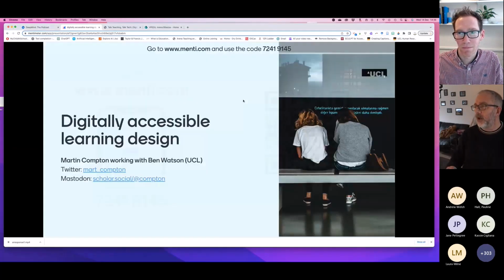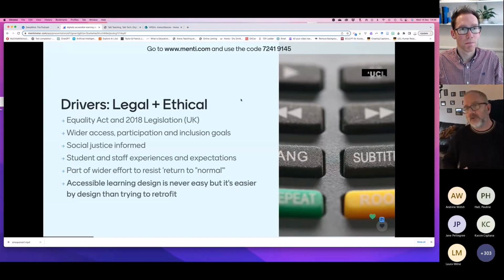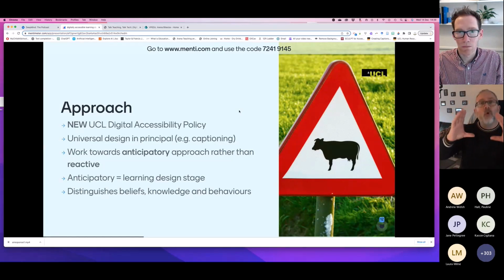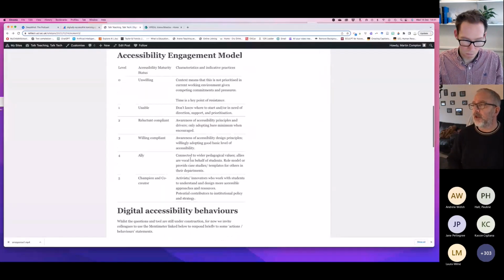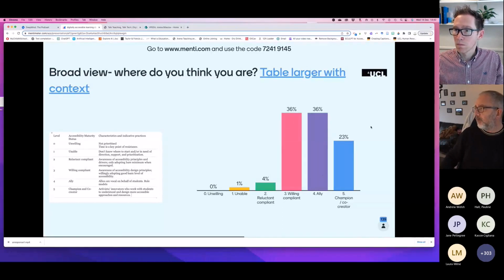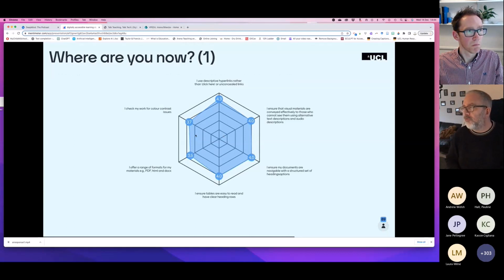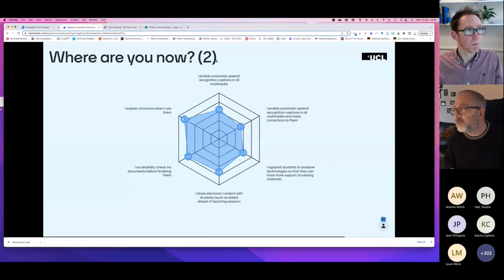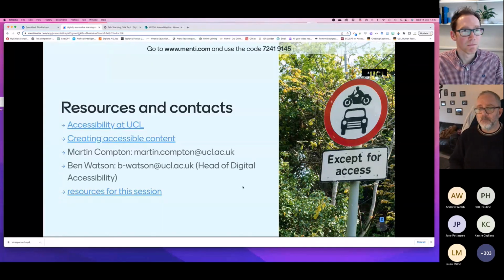Digitally accessible learning design: Martin Compton